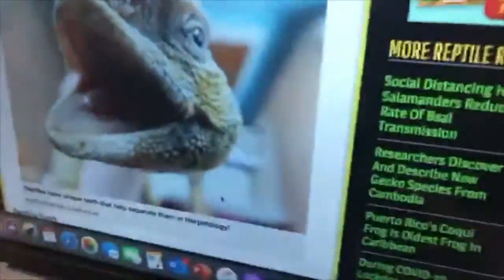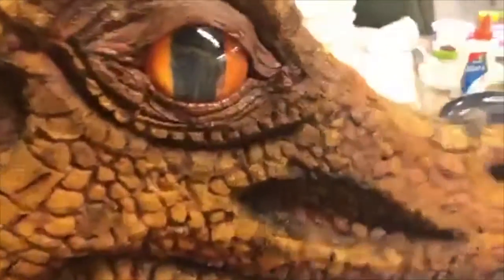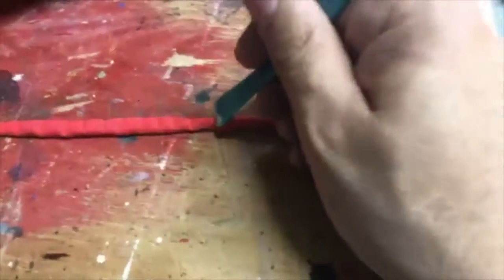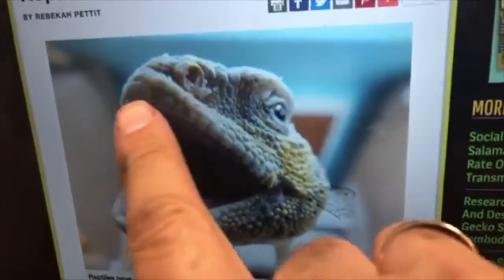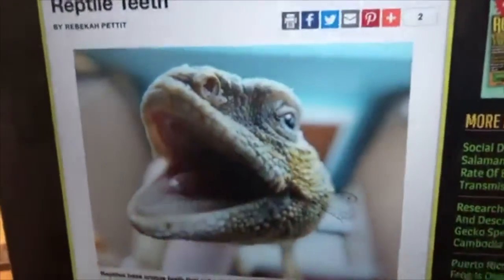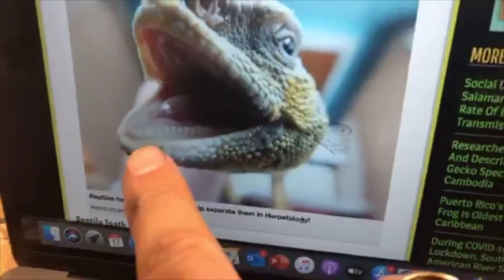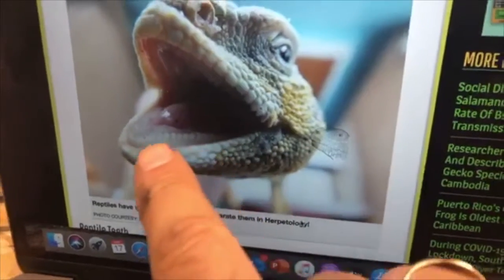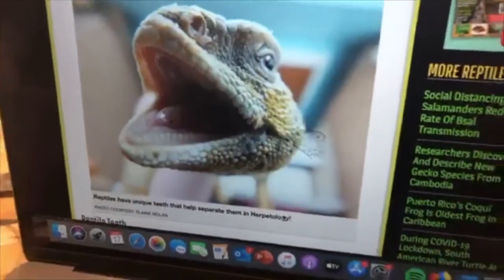Dome from Home Ep 42 - Ian's Dragon